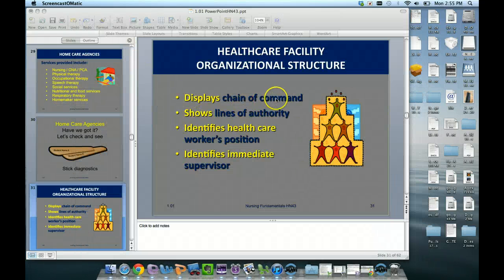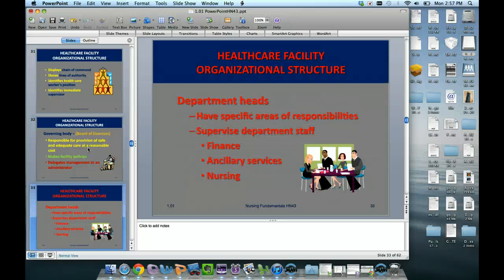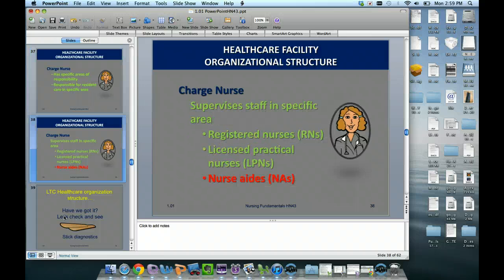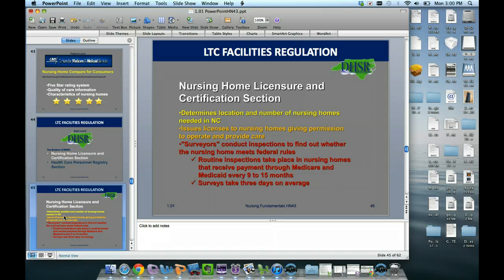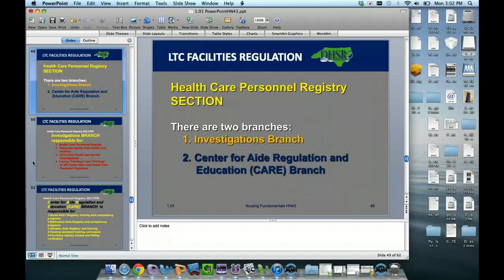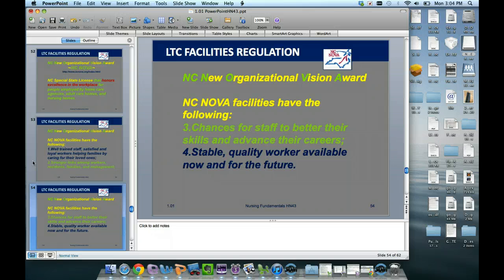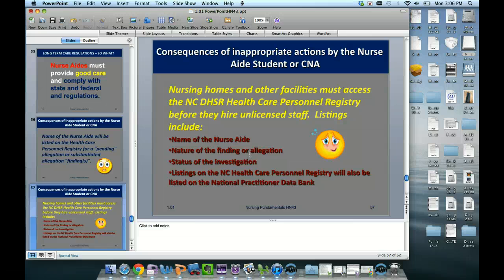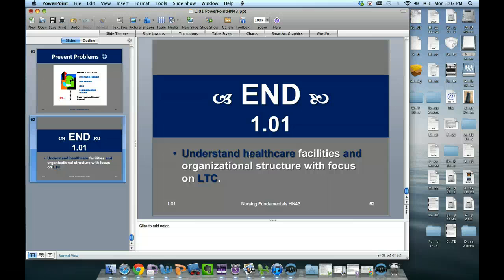1.01 Facilites & Org Structure Part II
Understand HealthCare Facilites & Organization Structures Part II, pp31-62